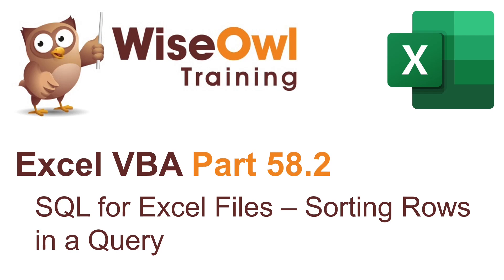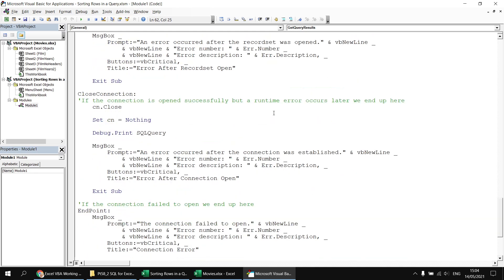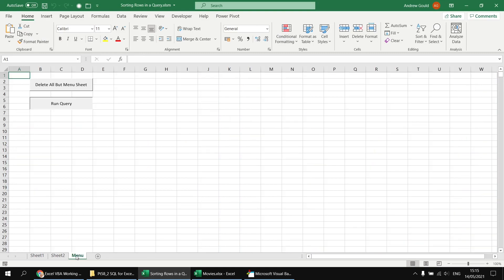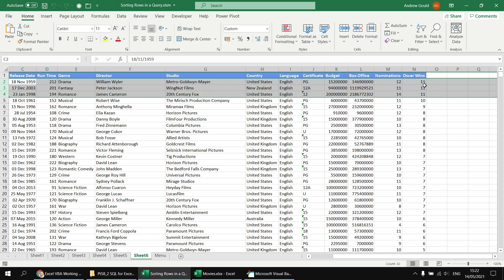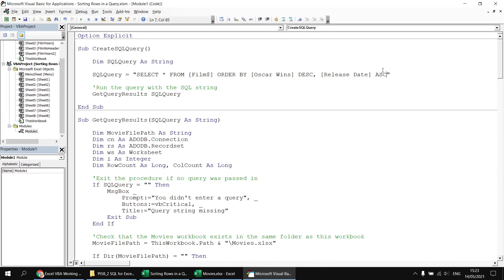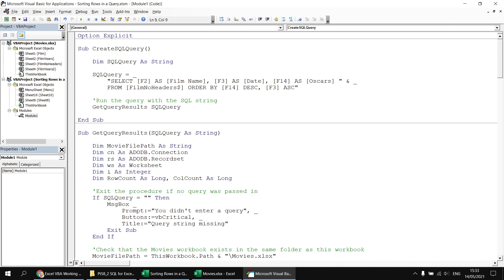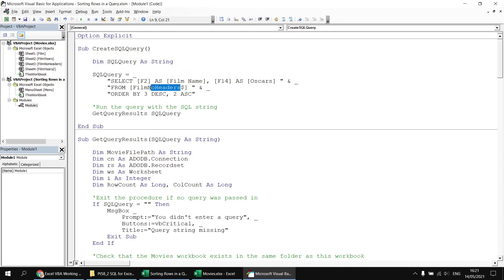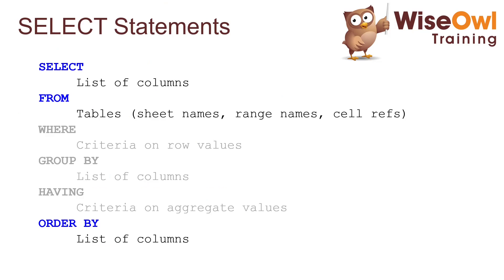Excel VBA Introduction Part 58.2 - SQL for Excel Files - Sorting Rows in a Query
This video explains how to add an Order By clause to sort the results of your SQL queries when selecting data from an Excel file. You'll learn how to sort single and multiple columns by name in both ascending and descending order.  You'll also see how to sort a query when the source data has no column headers and how to sort by a column without displaying it in the query results.

Chapters
00:00 Topic List
00:35 The Basic Setup
02:47 Sorting by a Single Column
03:54 Sorting by Multiple Columns
05:26 Sorting in Descending Order
06:30 Mixing Ascending and Descending Sort Orders
07:40 Sorting by Fields without Column Headers
09:24 Assigning Aliases to Columns
11:49 Aliases Cannot be used in the Order By Clause
12:42 Sorting by Column Index
14:10 Sorting by Hidden Columns
15:24 What's Next?